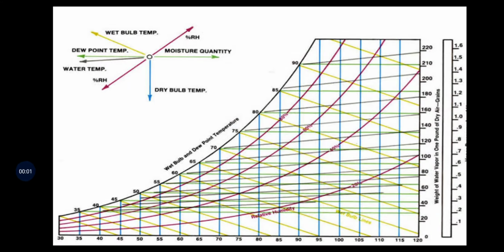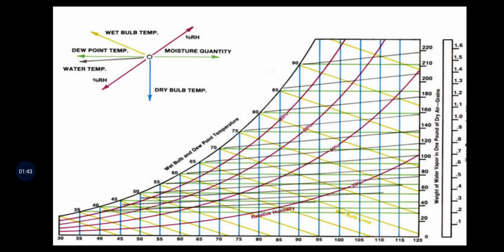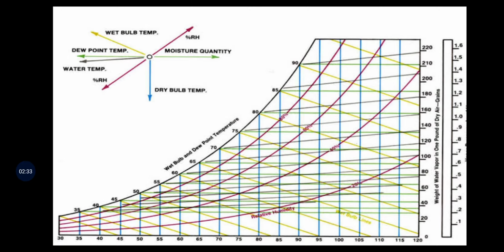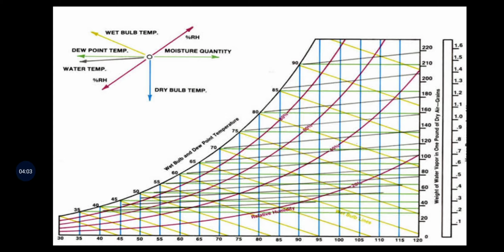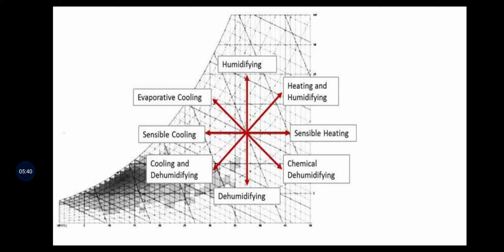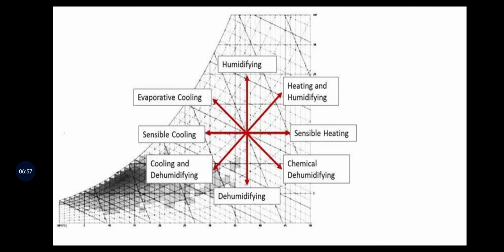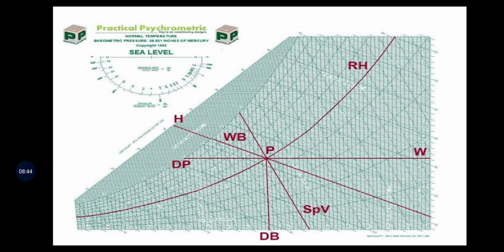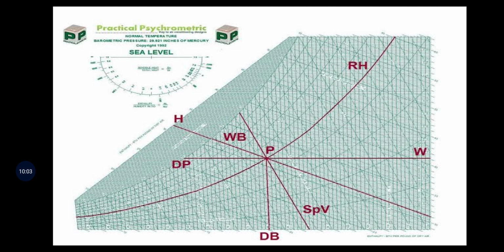Basic of Pyschrometric chart from swapnil patil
To plot various Pyschrometric parameters